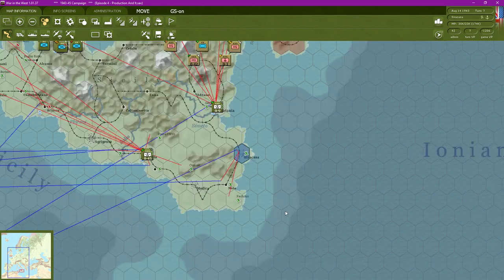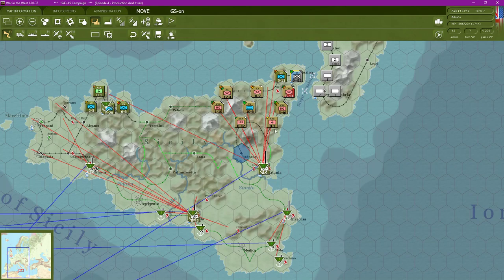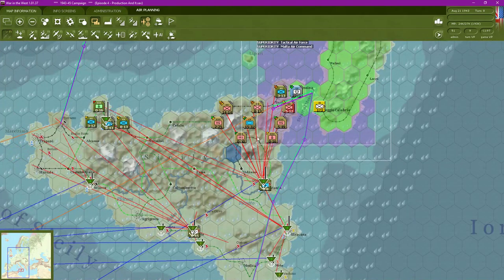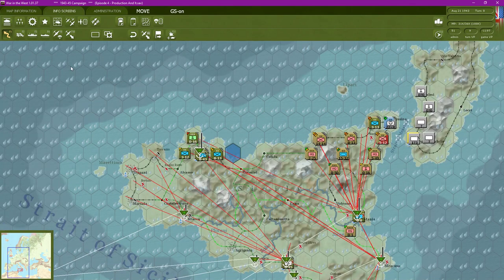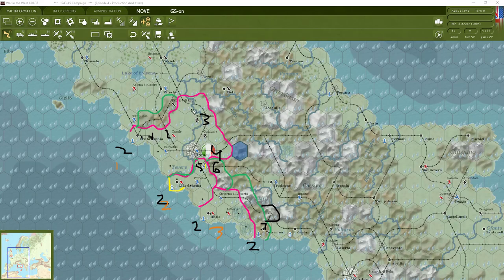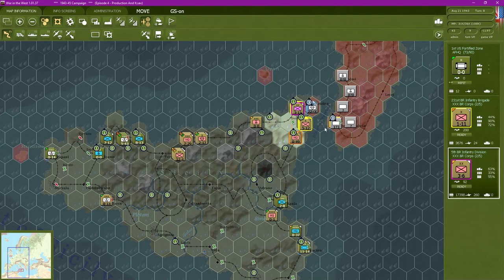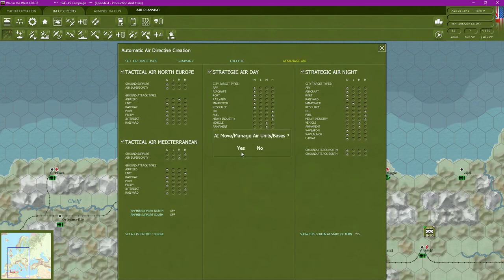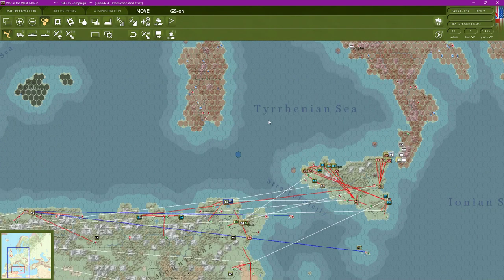Gary Grigsby's War in the West - The Honesty Of Force - Episode 5 - Freight & It's Weight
Welcome.

This series is intended to replace the War In The East Series " Dies Irae " - Which will be coming to an end in time, either through Final Victory or a vote on whether to continue or not.

So onto this episode.

Q.1 - What is the point of this preface?.

A.1 - I will over the course of potentially 2 or more Preface video's be introducing the Mechanics Of War In The West as well as talking about objectives and how we will carry them out, bear in mind i am no expert.

Q.2 - Will War In The East Continue ?

A.2 - Yes Dies Irae will contine for the immediate future, thoe as the campaign is more or less " won " i am finding it hard to bring up the enthusiasm to continue kicking a dead horse, so i believe i may hold a vote in the future as to what will happen regarding that series.

Q.3 - I have further Questions !.